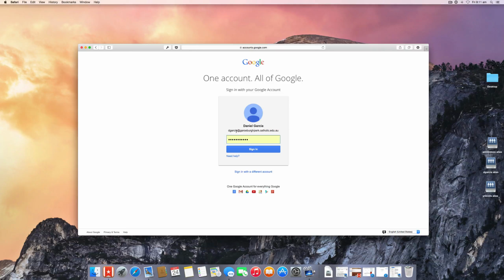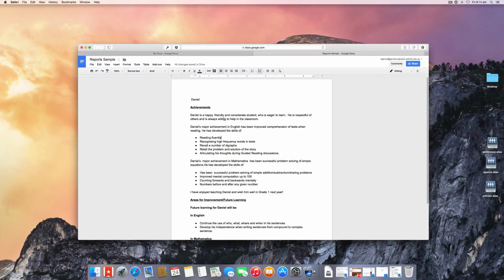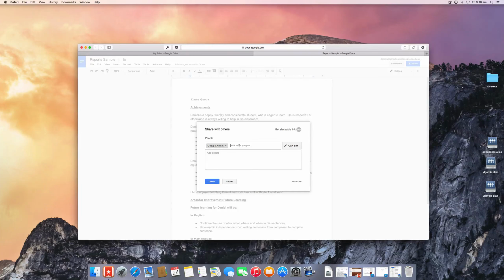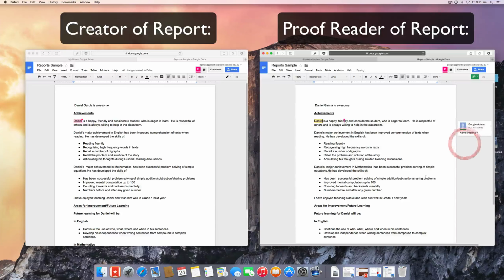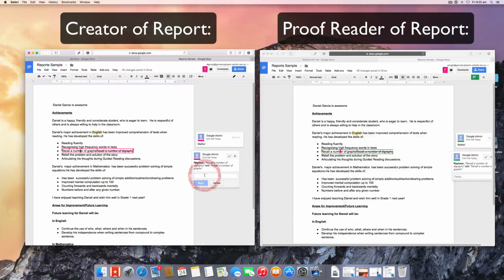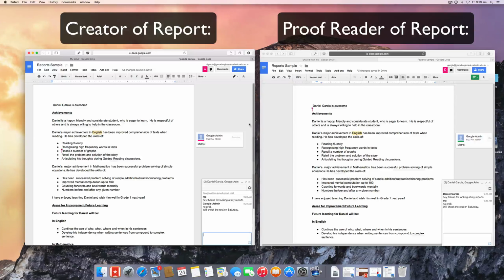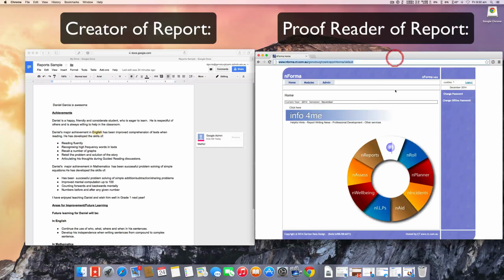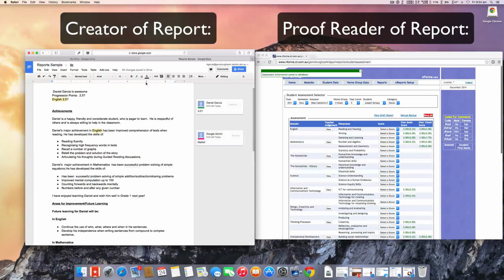Using Google Docs for collaborative report writing and editing in realtime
In this video for staff, I demonstrate how to use Google Docs as part of the student report writing process. Using this platform teachers can create and collaborate on reports in realtime and also proofread, comment and edit other teacher's reports, saving time, printing and more.